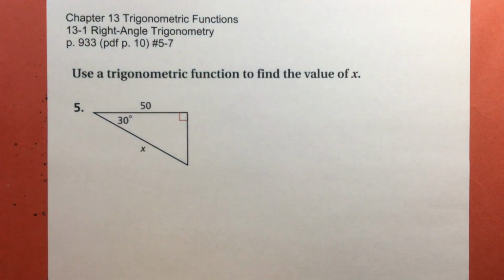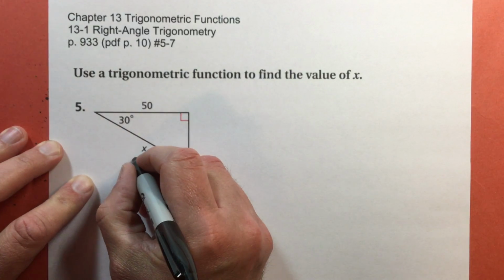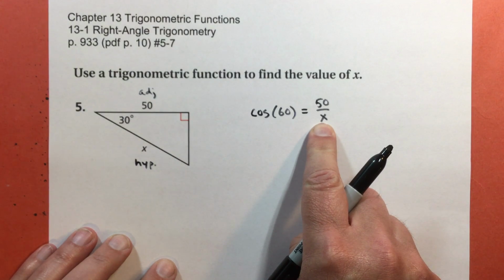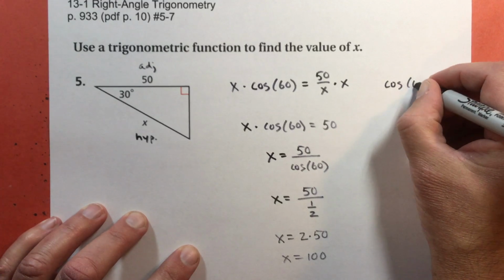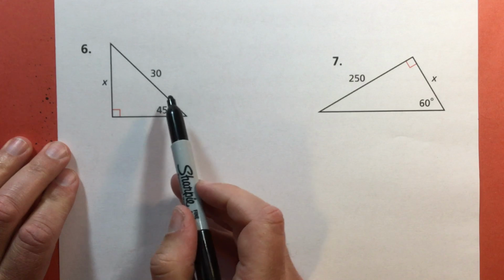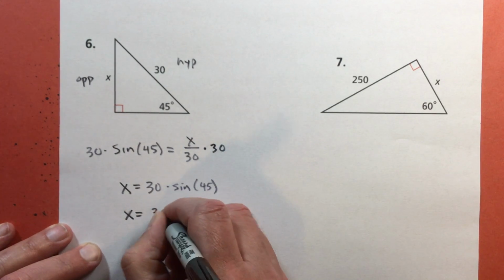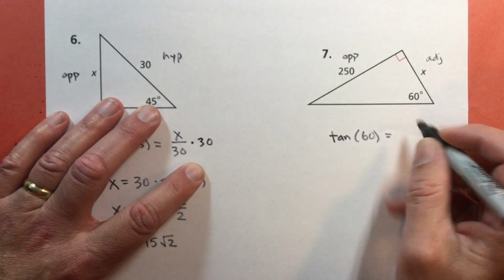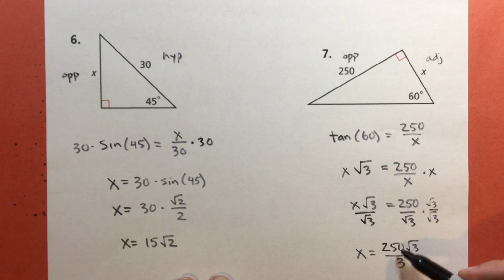13-1 Right-Angle Trigonometry Problems #5-7